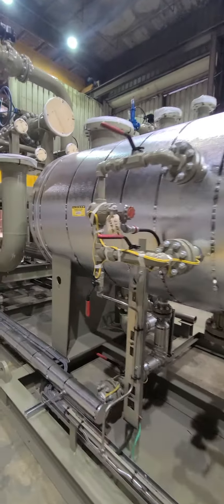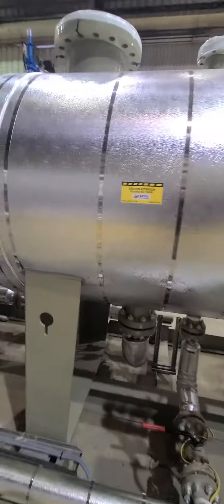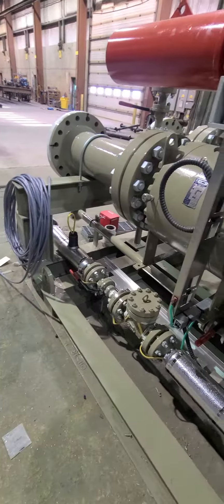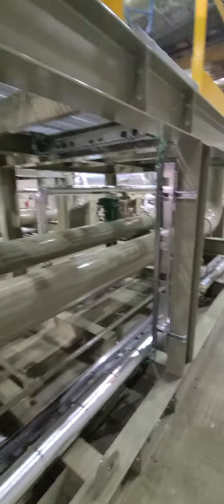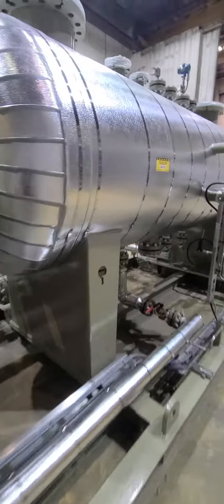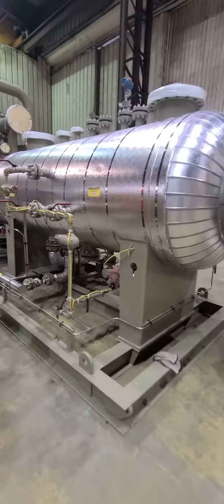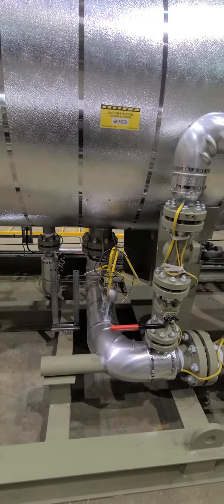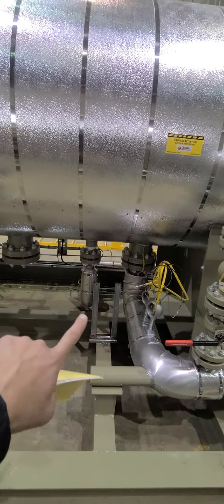Vessel Heat trace and insulation USA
Heat tracing and insulation for  gas processing  vessel for plant in USA.
using Canstal's self regulating heat trace cable and MW insulation covered with Aluminum cladding.